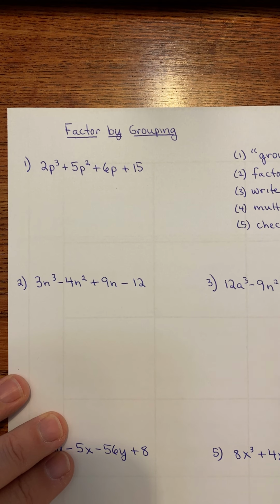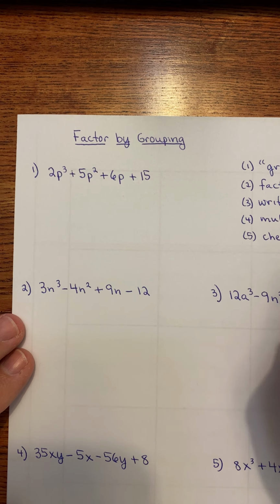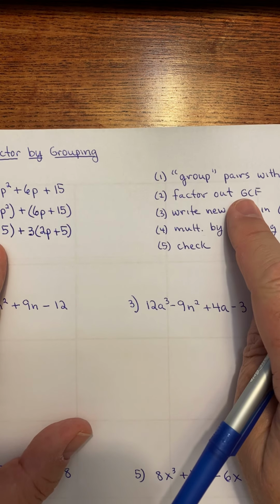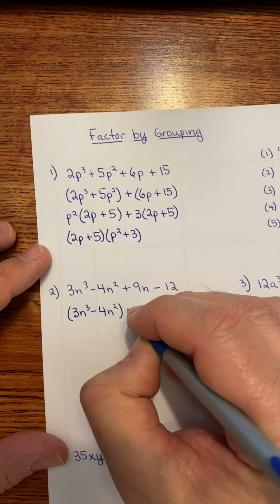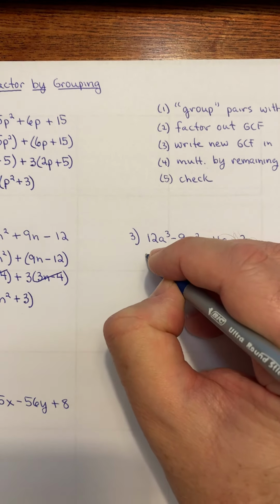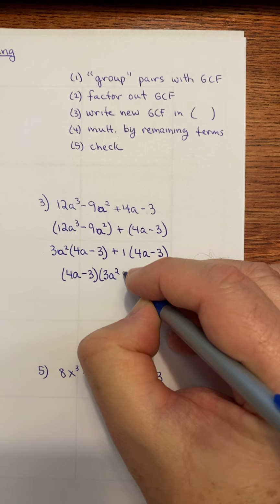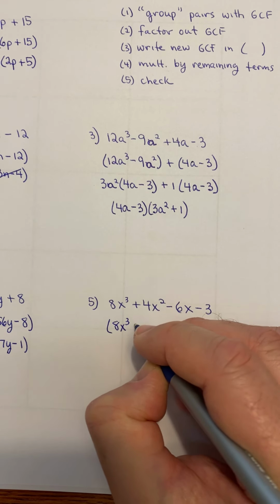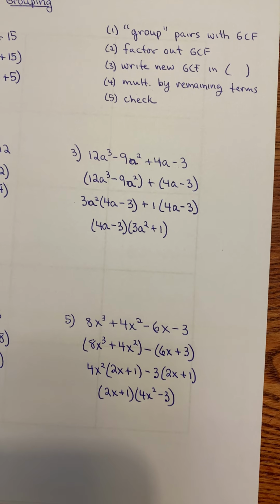Factor by grouping